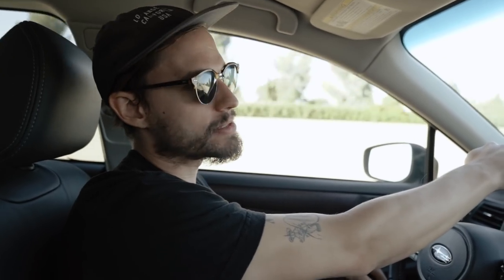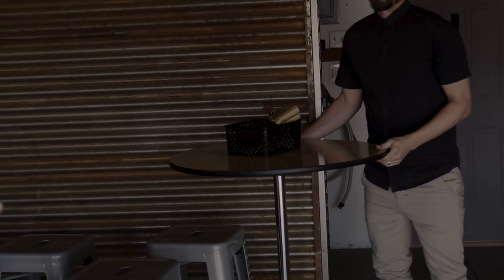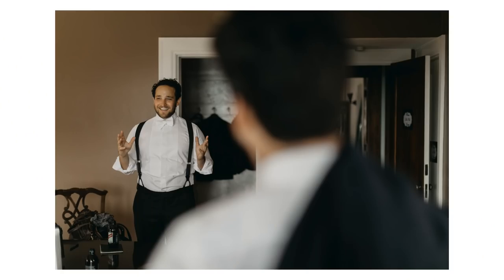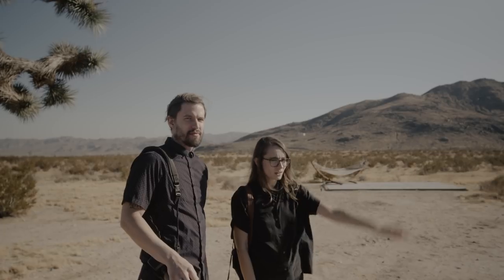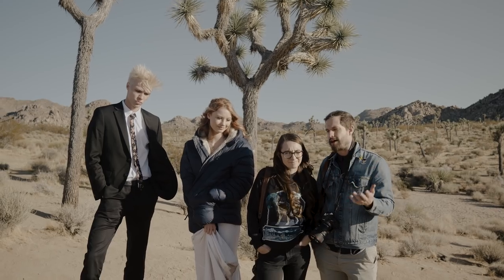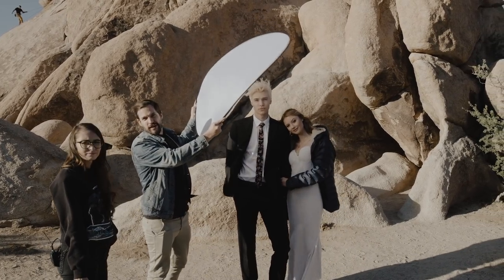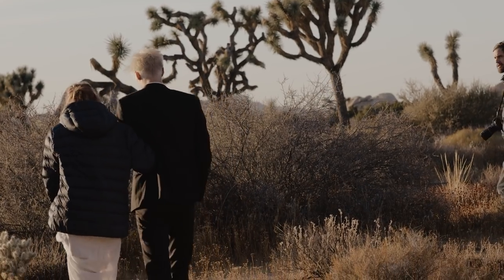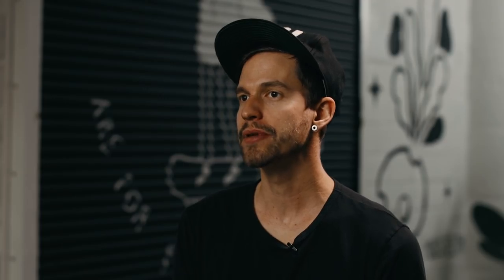How We Photograph Couples + Elopements (+ANNOUNCEMENT)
Thanks to our models Noa and Mitchell!

Music from the video:
[ctrl] by Lalinea
Go Your Own Way by Leroy Wild
Holy Ghost by Leroy Wild
Nice Guys by Eric Andrew Taylor
Discover by Veshza
Ageless by Ian Locke